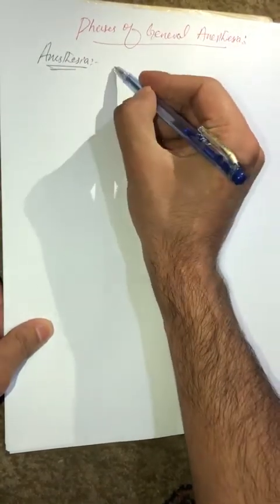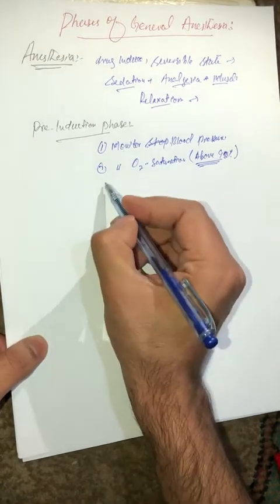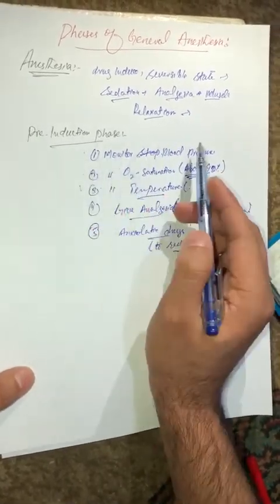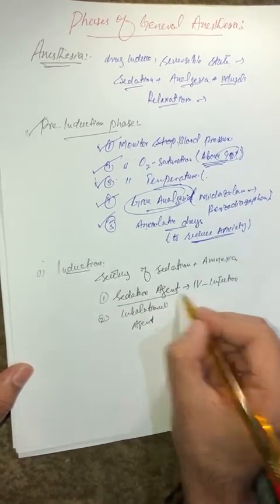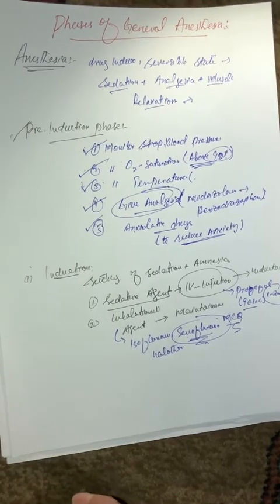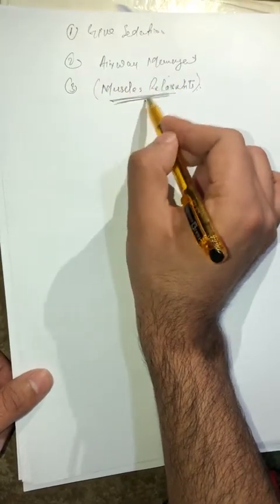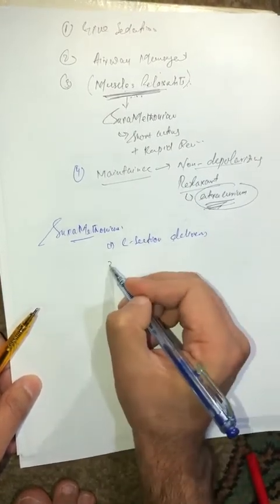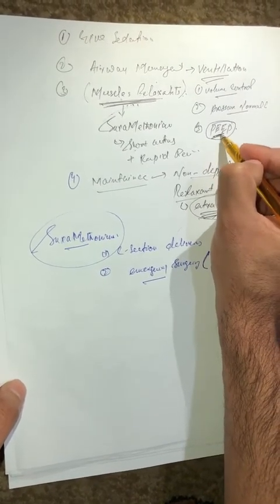Phases Of General Anaesthesia | Part-1 | General Surgery